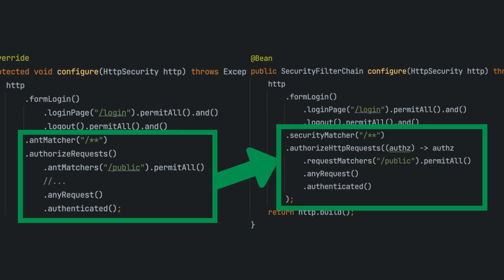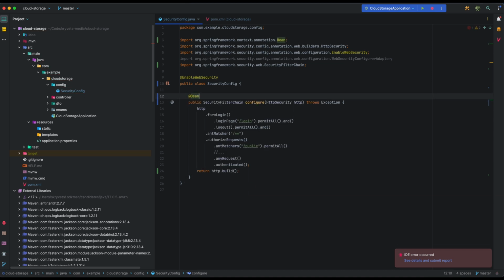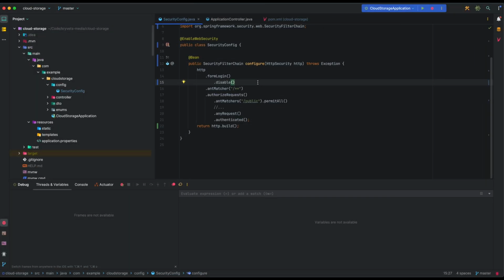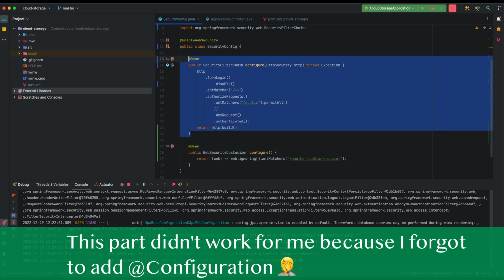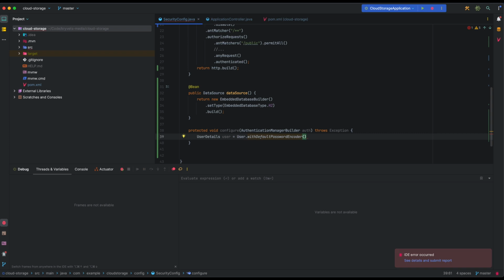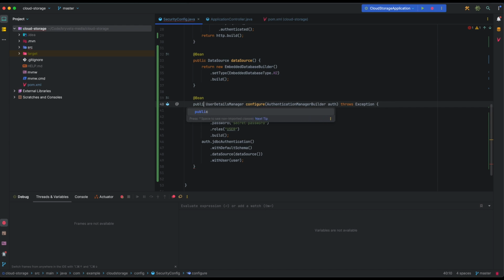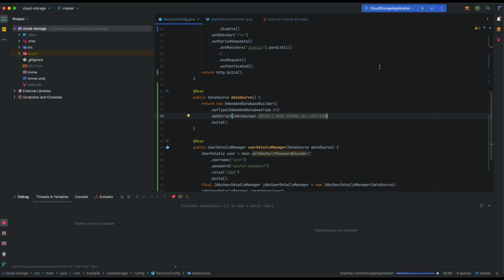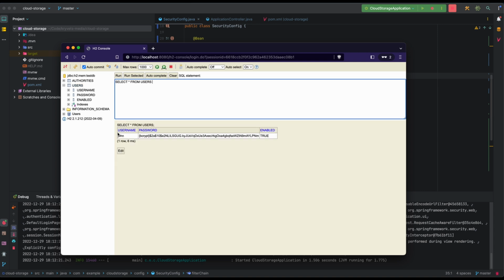Spring WebSecurityConfigurerAdapter Deprecated - refactor the easy way. Part 1.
Quickly update your spring boot app to 2.7+ version without using WebSecurityConfigurerAdapter

Chapters:

0:00 Introduction
0:07 2 step approach
0:44 Deprecated versions
1:12 Parts we're going to refactor
1:18 HttpSecuirty refactoring
3:30 WebSecuirty refactoring
6:03 JdbcAuthentication refactoring
12:56 End